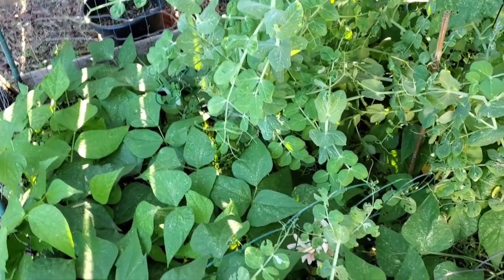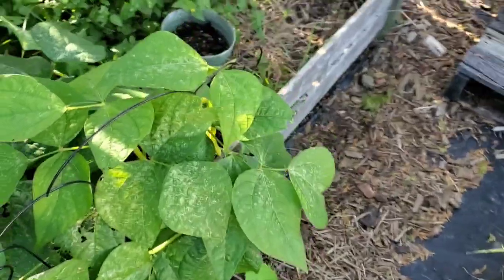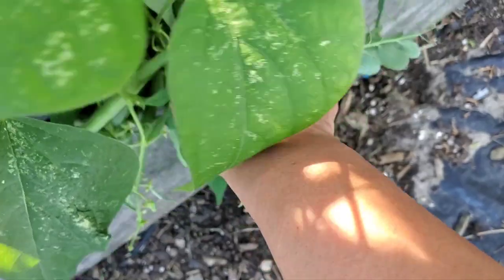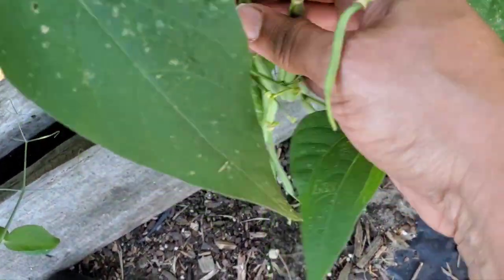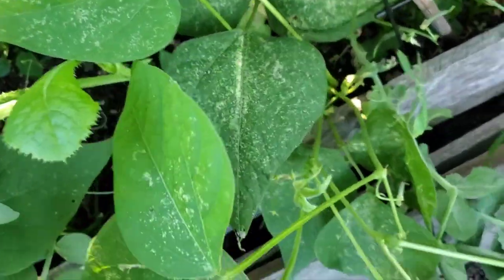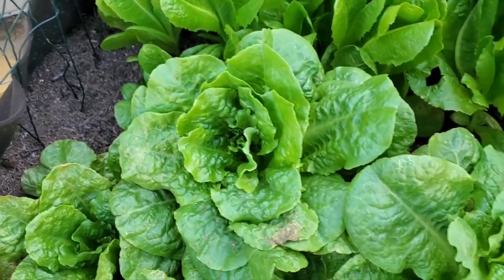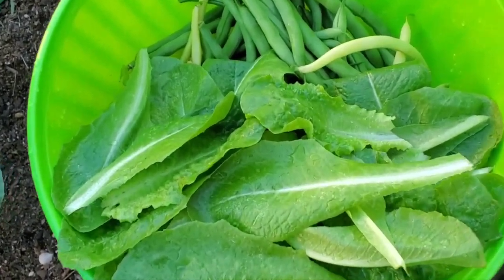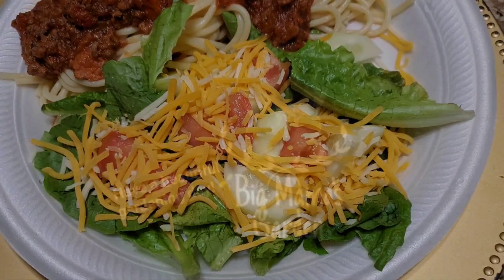Let's Make A Salad 🥗 & Harvest Beans 😊🌱growyourownfood